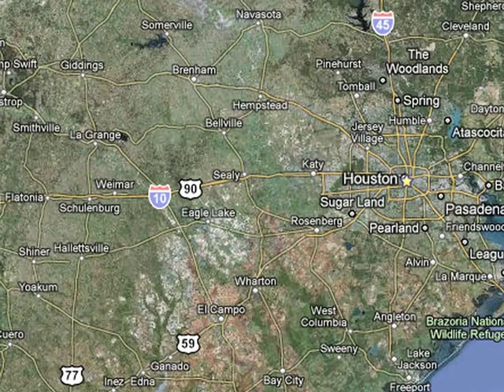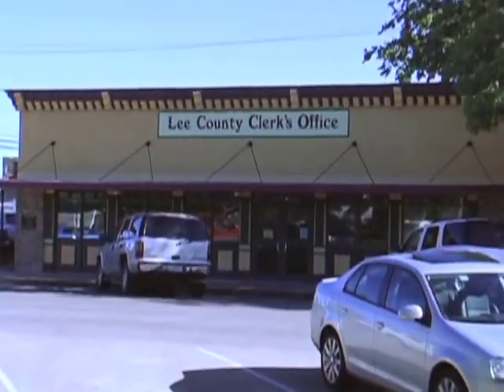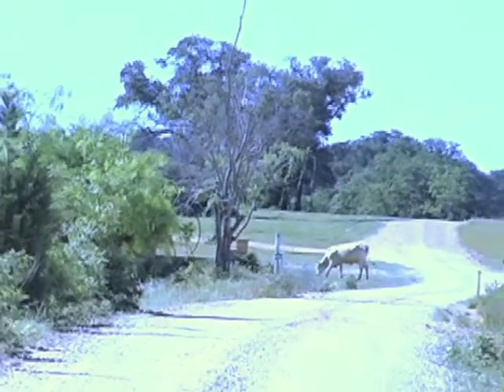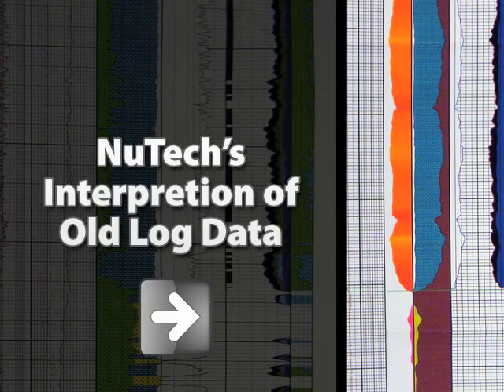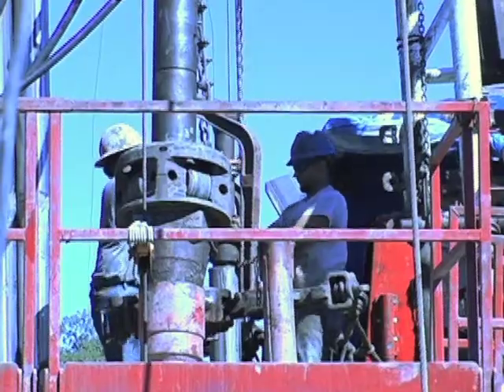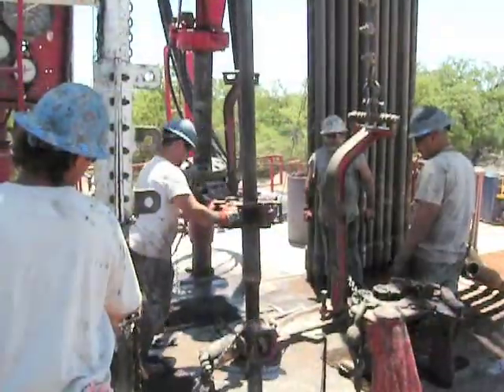World Energy Visits Buccaneer Energy at Lee County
Lee County, in the Heart of Texas, is Buccaneer Energy's most recent success story.  With two wells drilled BCC continues to move forward with the 10-30 well drilling program.